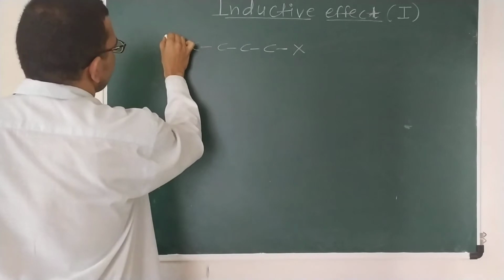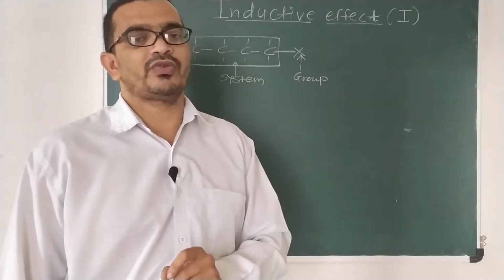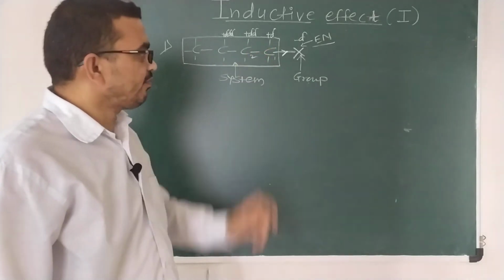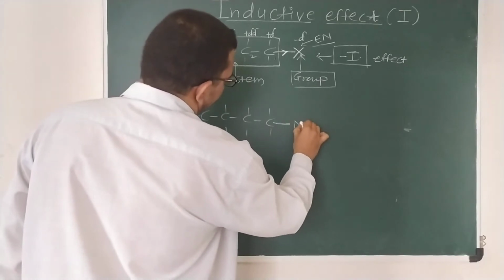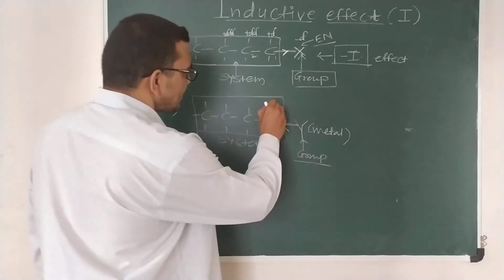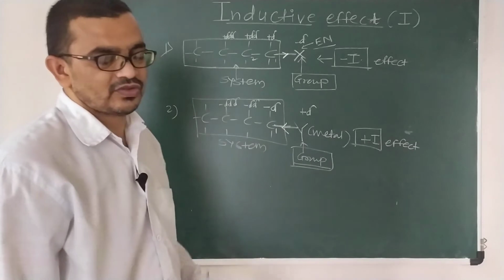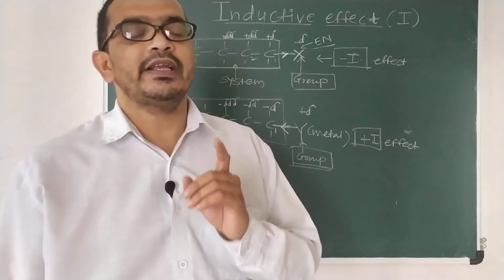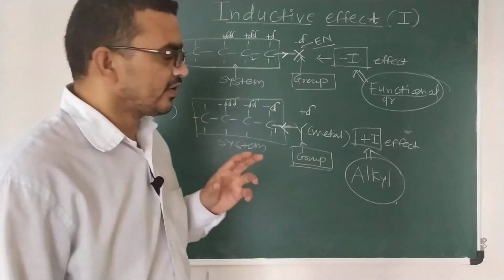Inductive effect 2 HSC/ JEE/ NEET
Electronic effect